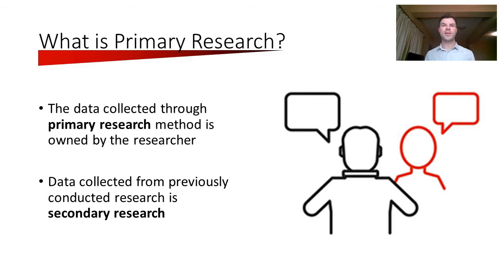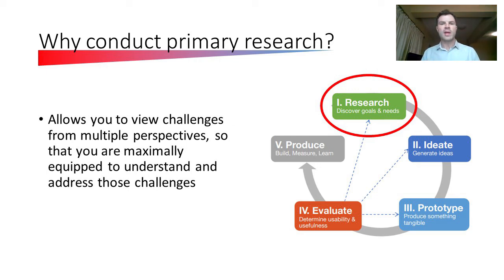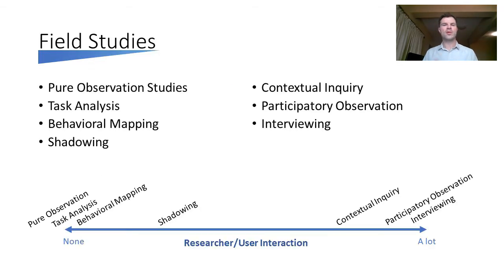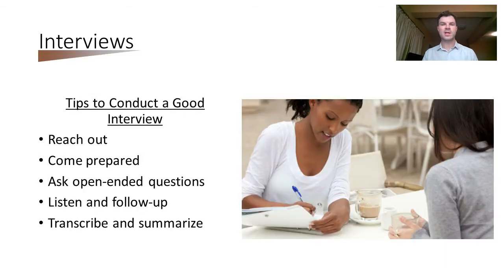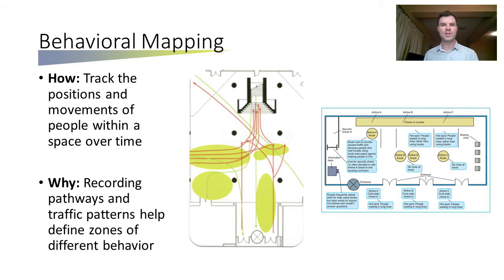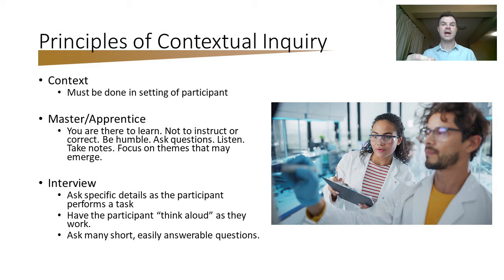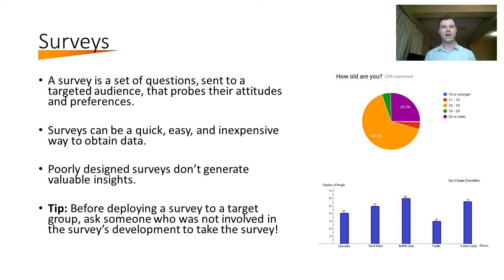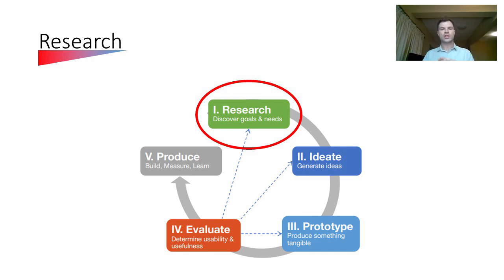Conducting Primary Research for An Engineering Design Project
The lecture in this video discusses several methodologies designers should employ when conducting primary or user experience research.